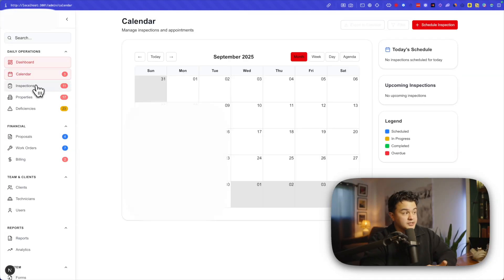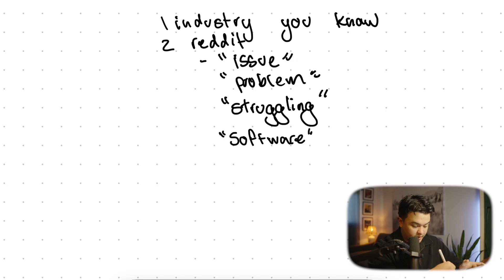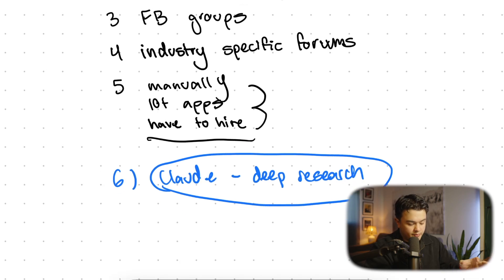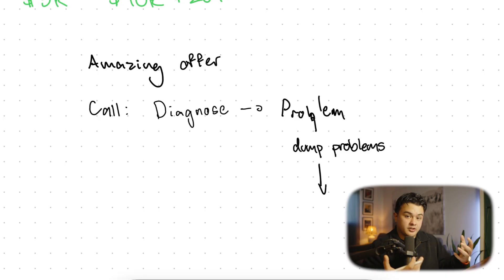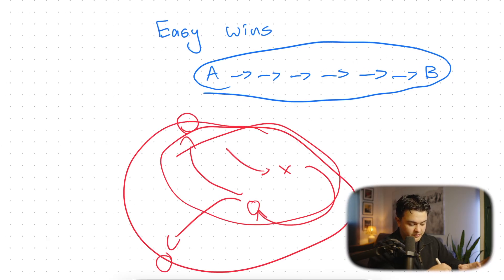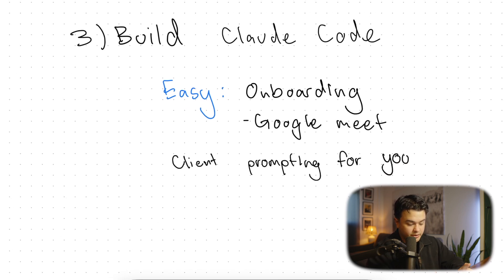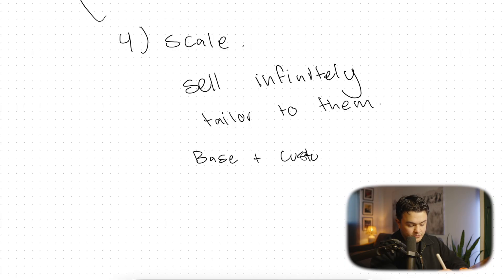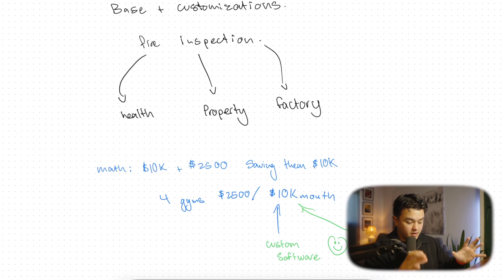How I'd Make $10k/mo with Claude Code if I had to start over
💼 Want 1-on-1 help becoming a Software Tailor? Book a mentorship call to learn how to get paid $2,500+ per client building custom apps with Claude Code (2 spots left)

New to Claude Code and want to go from beginner to expert? Checkout this full, in-depth tutorial

In this video, I break down the exact strategy I'd use to reach $10,000/month with Claude Code if I was starting from complete zero - no clients, no portfolio, no coding experience. I just closed a $15,000 project using this exact system.

TIMESTAMPS:
00:00 I Built a $15,000 Application Without Coding (Using Only AI)
00:57 How to Go From $0 to $10K/Month
01:05 The Biggest Mistake to Avoid
01:19 Step 1: Finding Your Niche
01:59 How to Find Valuable Problems Businesses Will Pay For
04:31 Claude Code Hack for Deep Research & Finding Painful Problems
06:03 Step 2: Validation First
06:10 Why We ALWAYS Sell Before We Build
08:43 How to Sell $10-30K Packages With Zero Experience
09:28 The Only Apps You Should Build (Linear Apps Hack)
10:28 My Full Claude Code Building Guide
11:10 Step 3: Building With Claude Code
11:57 My Hack to Make Building Effortless (Client Prompts For You)
14:27 Step 4: How to Scale to $10K/Month

WHAT YOU'LL LEARN:
✅ Why B2B beats B2C every time (the simple math)
✅ How to find businesses drowning in paperwork
✅ How to close $2,500-$15,000 projects without a portfolio
✅ My "clone and scale" strategy to hit $10K/month
✅ Why linear apps (form → database → report) always win

THE KEY INSIGHT:
You're not competing with developers. You're solving problems for businesses that can't afford $100K custom development but hate their current spreadsheet/paper solution. Every small business has these problems.

REAL EXAMPLES:
- Fire inspection companies (paper forms)
- Restaurants (inventory spreadsheets)
- Property managers (maintenance requests)
- Dental offices (appointment scheduling)
- Gyms (class booking systems)

WHO THIS IS FOR:
- Complete beginners (no coding required)
- People who understand business problems
- Anyone wanting recurring revenue
- Entrepreneurs tired of trading time for money

THE BOTTOM LINE:
Find businesses drowning in paperwork. Charge them $2,500 to digitize their workflow. Then charge $1,000/month forever. Repeat 10 times. That's it. That's the whole business model.